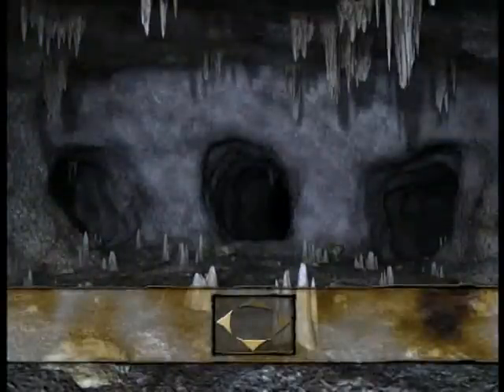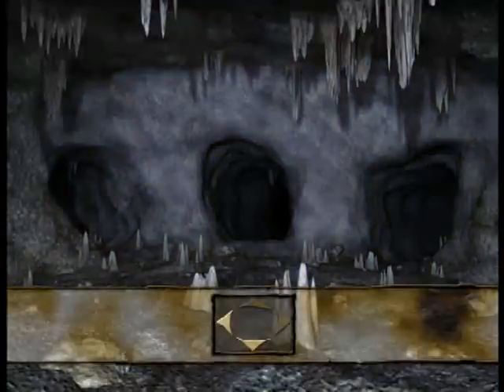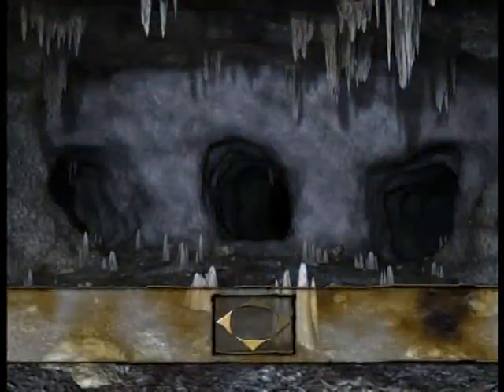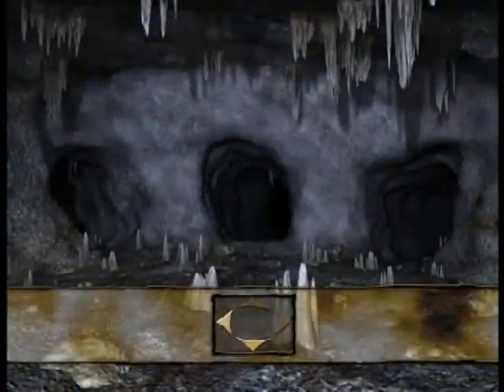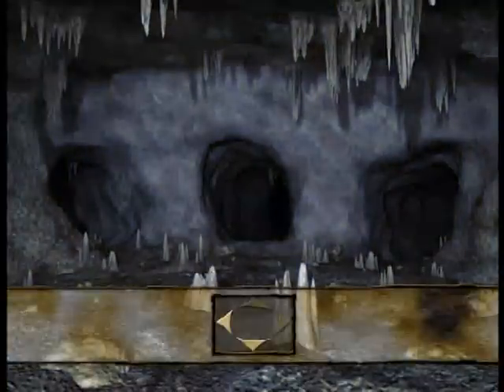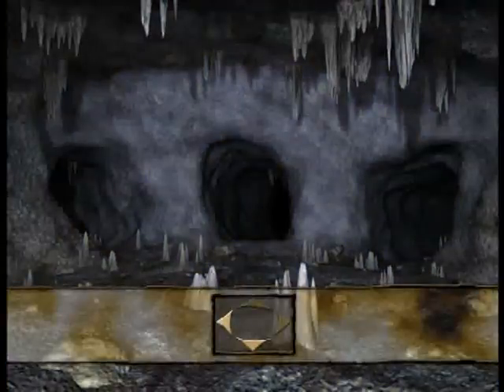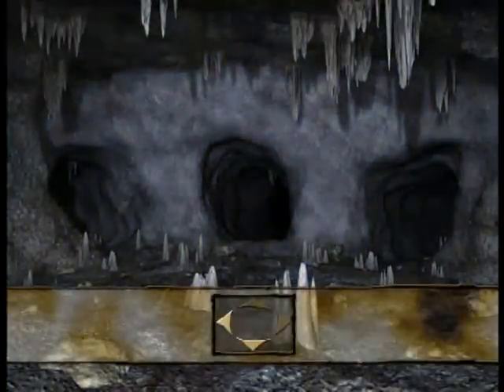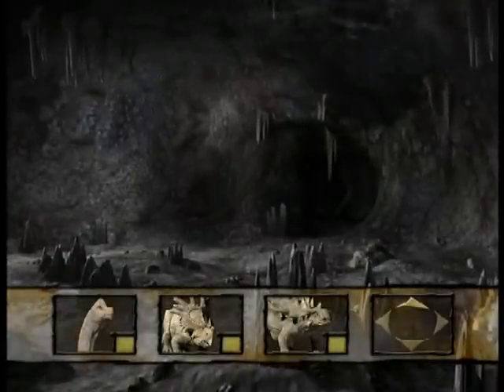Aladar's Adventure DVD Game Play Part 1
I use to trash this over and over lol! Enjoy guys.